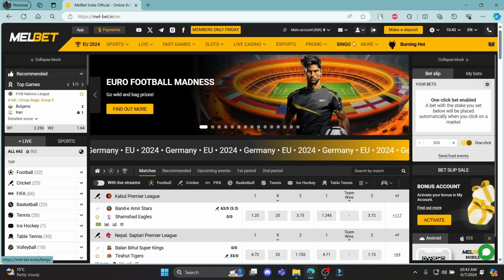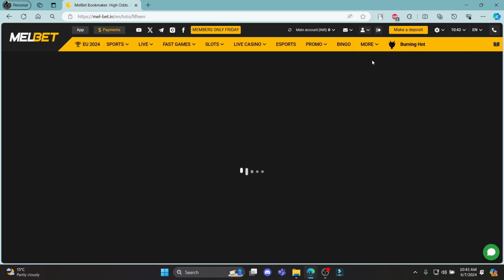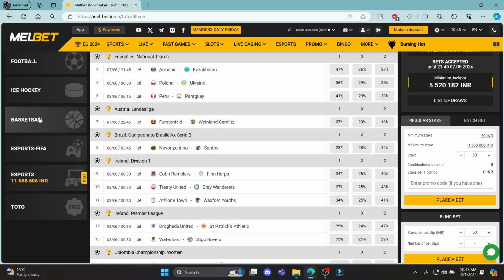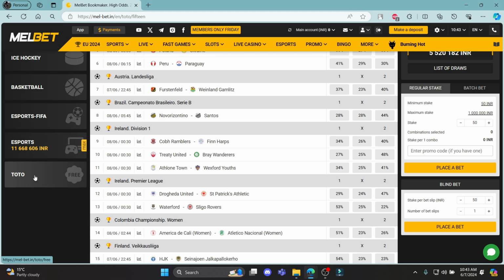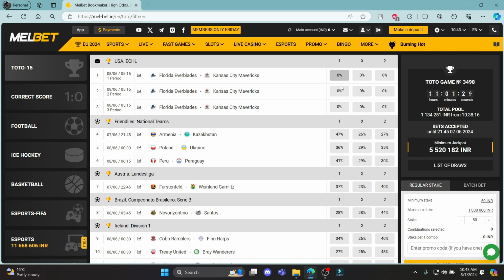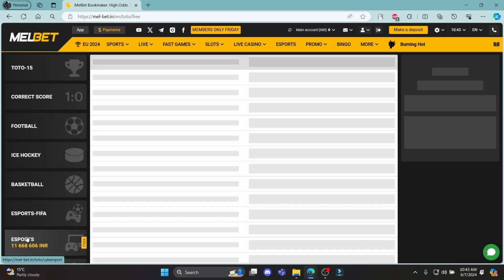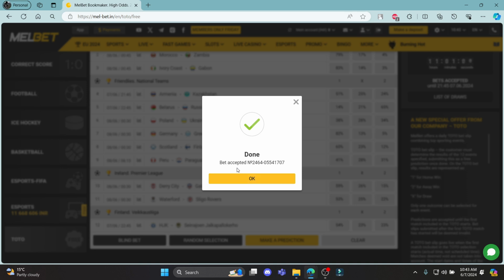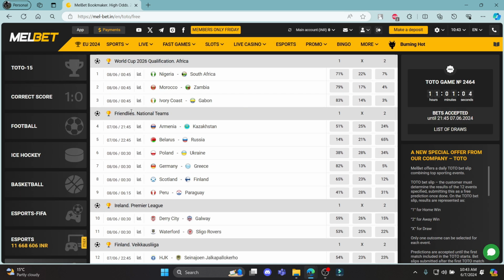How to Play Toto on Melbet (2024) | Melbet Tutorial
Learn how to play Toto on Melbet and increase your chances of winning! This video will guide you through the process of selecting your bets, understanding the rules, and placing your Toto tickets. Get instructions to make the most of your Toto betting experience on Melbet.